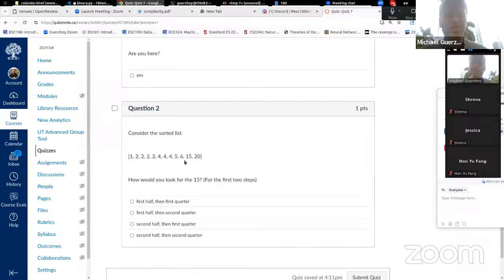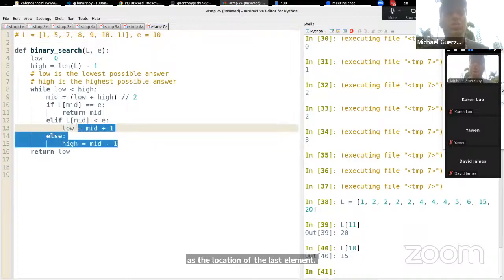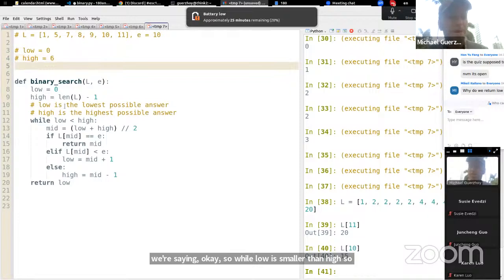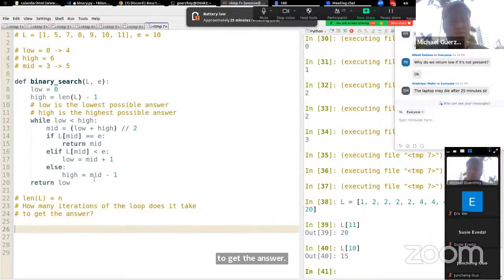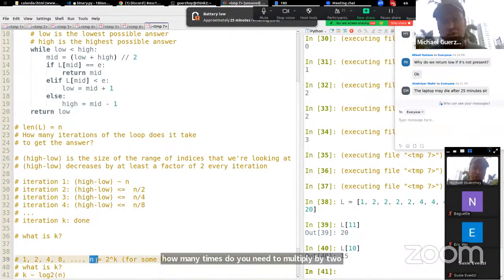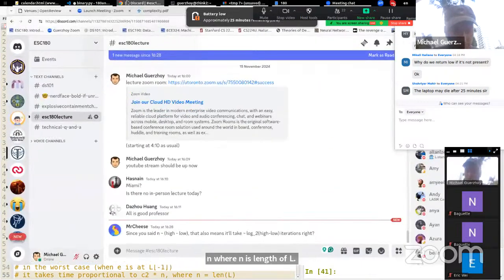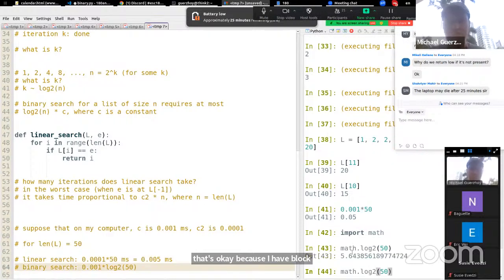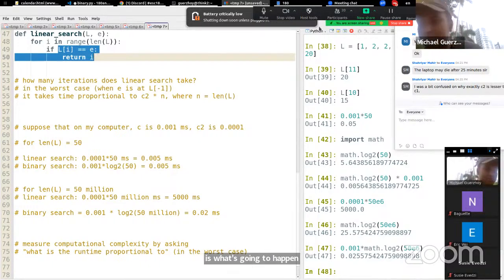ESC180 Nov 15 2024 lec LIVE FROM MIAMI